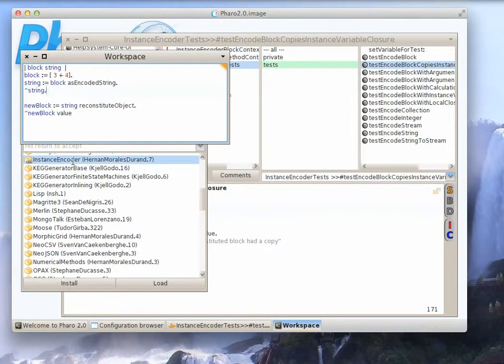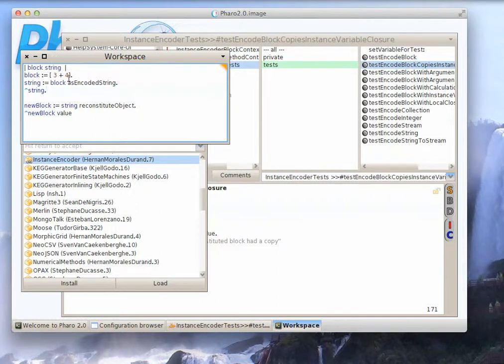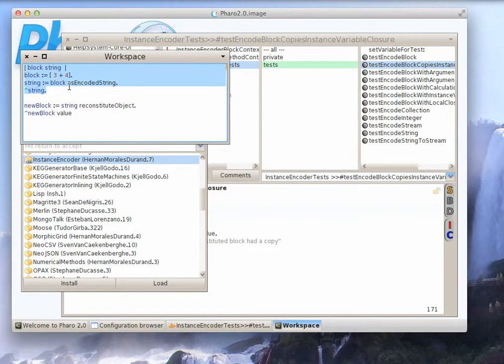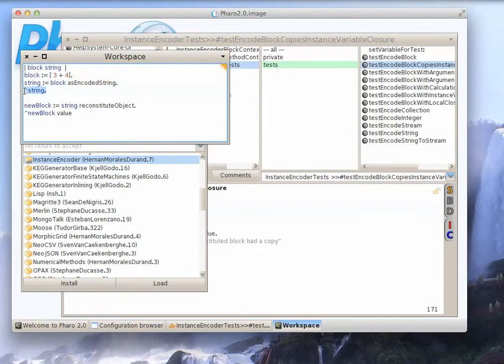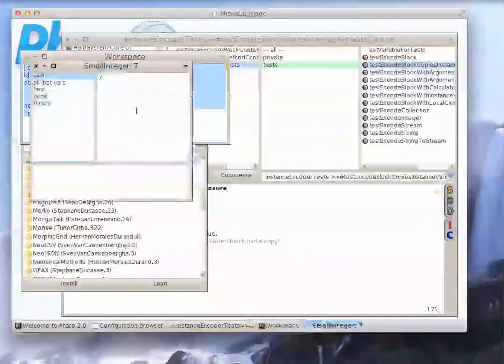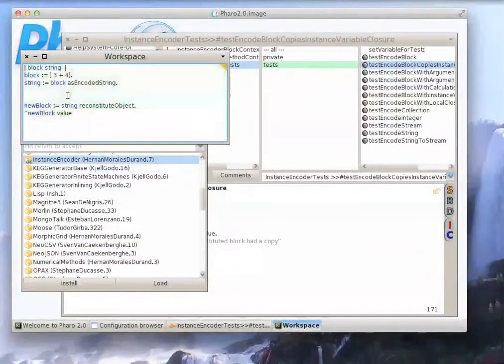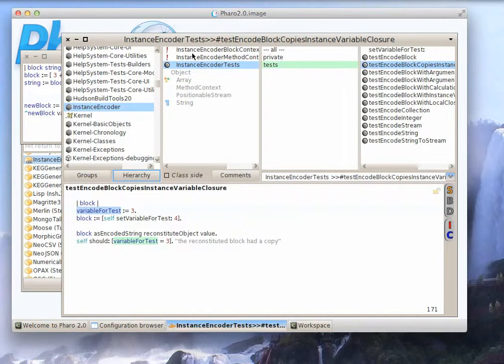ST 4U 465: Instance Encoder for Pharo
If you need to serialize objects in Pharo, Fuel is generally the best solution.  But what if you just need to stringify something in order to send it to another image, possibly via HTTP?